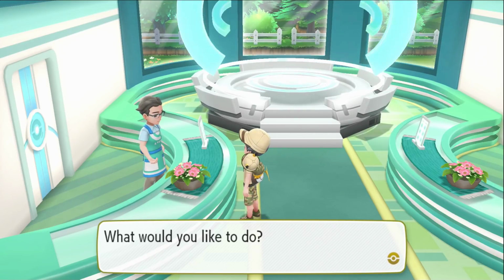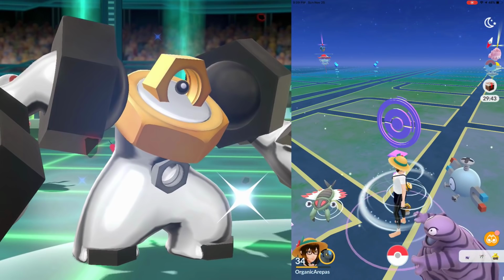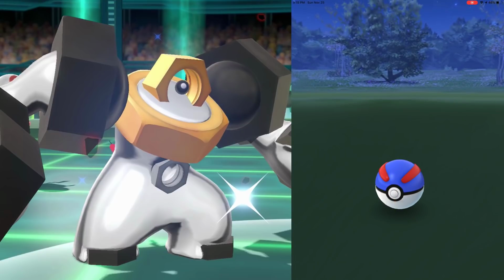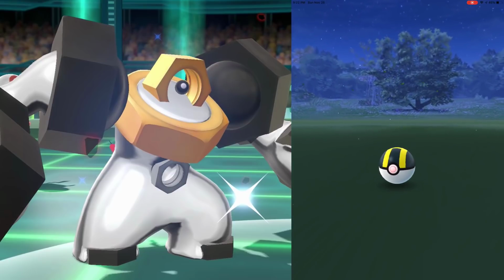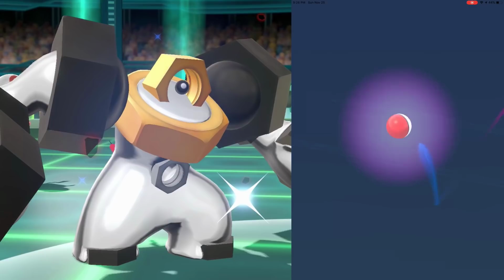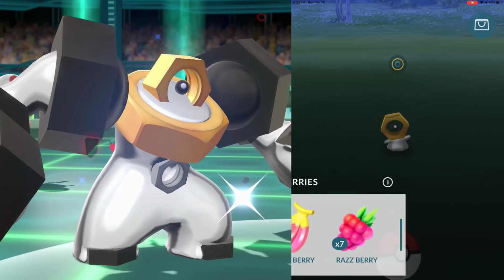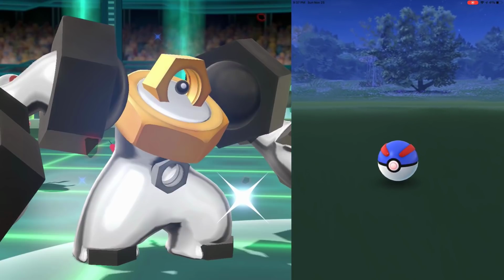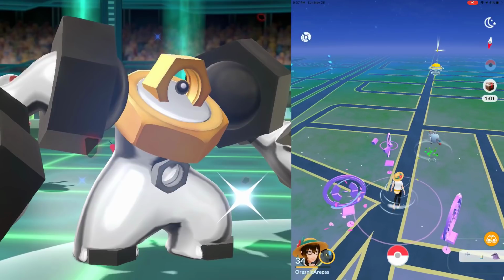HOW TO MAXIMIZE YOUR MYSTERY BOX! Complete Guide to Get More Meltan Candy for Every Box You Open!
After I published this video Pokemon GO made changes to the Mystery Box and it now gives more spawns than I said it would in the video.

My Live Stream and my channel are a family friendly environment! It is very important to me to create a safe space for everyone to enjoy my content. If you break my rules you will be timed out or banned from commenting permanently. Please be respectful while you hang out at my channel and always keep your comments LITTY LIKE SKITTY!

--Channel & Stream Rules:

1. No Swearing
2. No Spam / Emoji Spam
3. No Arguing
4. No Adult Topics
5. No Asking for Mod
6. No Self Promotion
7. No Hate
8. KEEP IT LITTY LIKE SKITTY!

I'm an Amazon Influencer! Take a look at my awesome seasonal shopping lists; you'll be surprised at what you find!

(If you donate please add a message with your name so I know who to thank in a video!)

--Use the address below to send me your letters, fan artwork, pokemon cards, and any other special surprises you feel like sending!

Want to support my adventures directly by purchasing equipment for the channel?

--That would be LIT! I will give you a super huge shoutout! I have the list sorted by priority, anything helps and thank you!

Amazon Wish List

Have something important to tell me or want to share a photo?

--Please tweet it to me @JonnoPlaysCoC I will usually respond and I will retweet if it's something I think is really good.

--My Snapchat is jonno_n you are welcome to watch my public story but I don't add very many people back mostly just my IRL friends and family. I do post sometimes though!

Want to get a unique video shoutout from Jonno?

--Search for @jonnoyt on the Cameo app from any mobile device or use this link to order